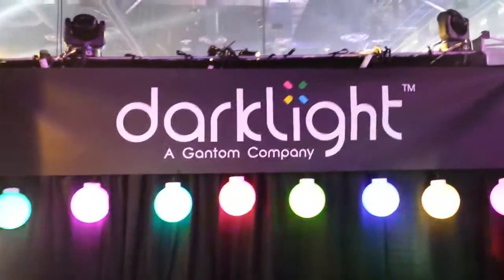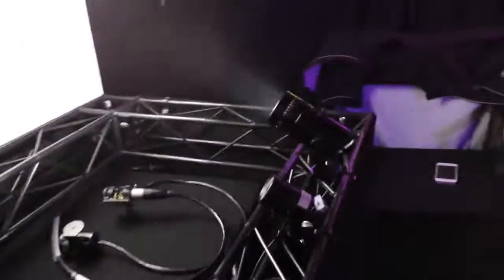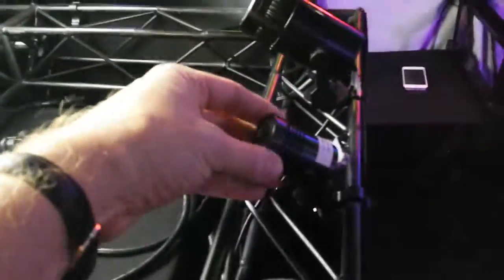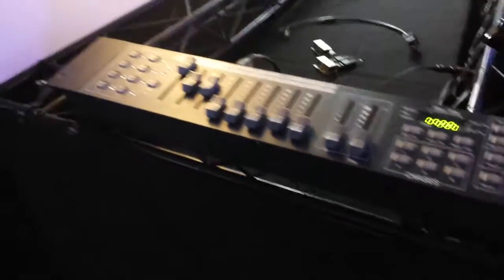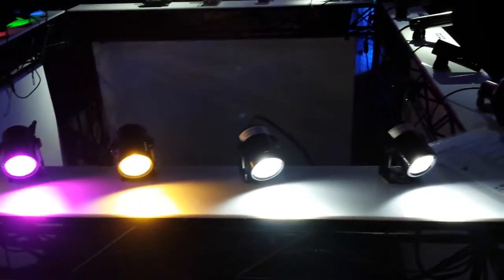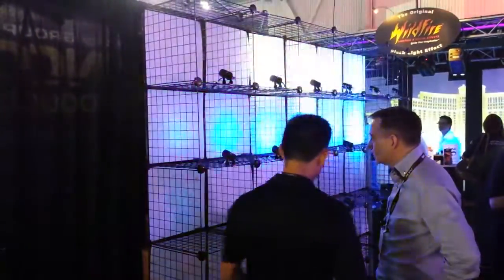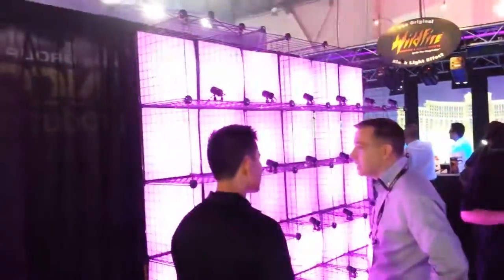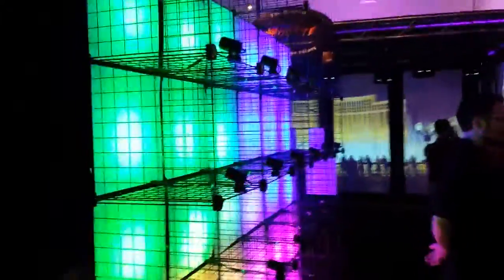Darklight booth at ldi 2013 with the world's smallest LED spotlights and floods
Darklight was founded in spring of 2010 as a manufacturer of special effects lighting equipment catering to the themed attraction industry. We specialize in illumination in low-light and space constrained environments where traditional theatrical luminaires are not suitable. The "Precision" series of LED fixtures were developed with compactness, safety, modularity, and ease of use in mind, allowing lighting designers to illuminate environments that were not previously possible with larger fixtures.

In 2011, we expanded our product line to include self-developed compact controllers that add a dynamic element to our luminaires.

In late 2012, we launched a new line of products catering to the professional lighting and architectural markets called the "Gantom" series. The industry recognized Gantom iQ, an ultra-compact image projector, spearheads our focus into the specified lighting market. Our award winning products have since become the "secret weapon" of many lighting designers and industry experts and have been installed in a wide range of applications including theme parks, museums, bars & clubs, casinos, and haunted attractions all around the world.